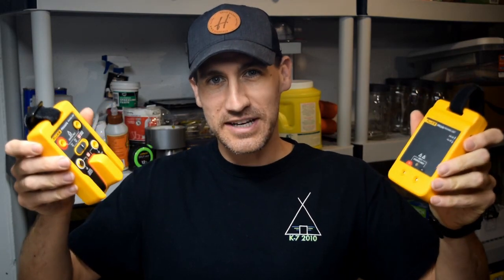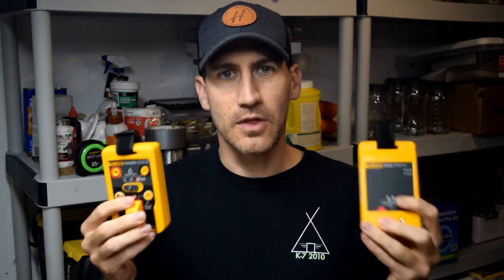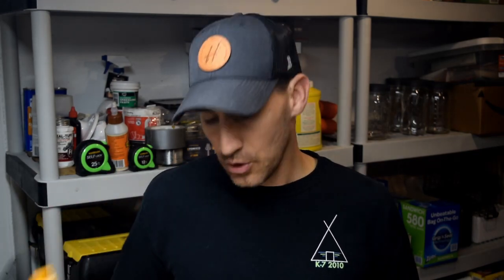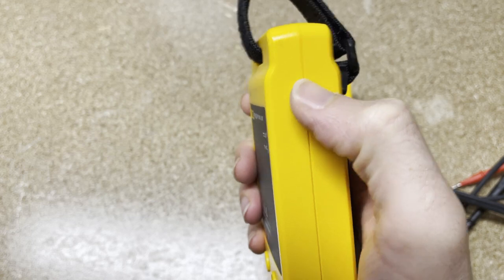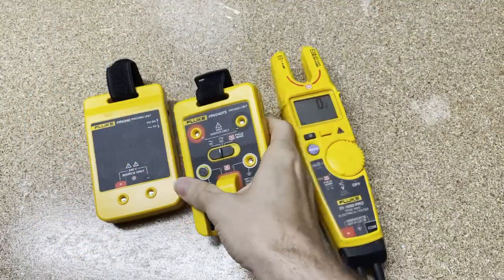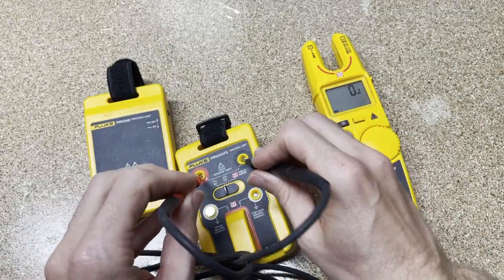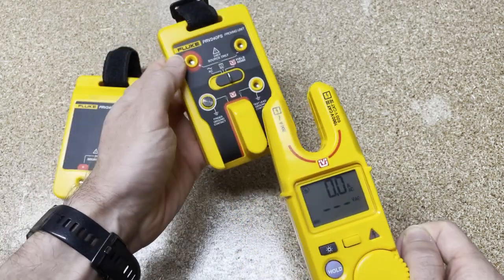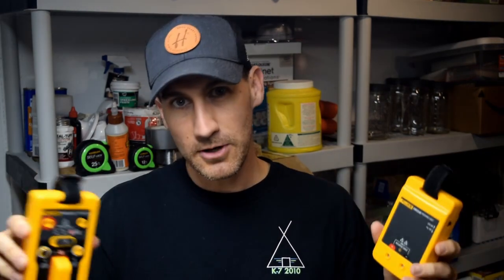PRV240 PRV240FS - Fluke Fridays - Episode 50